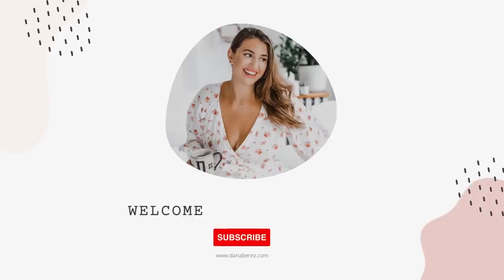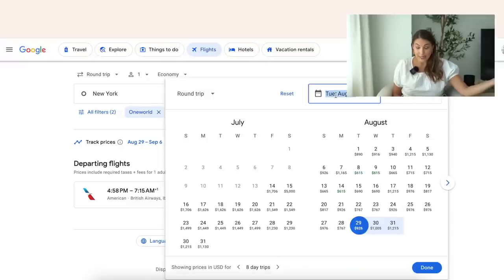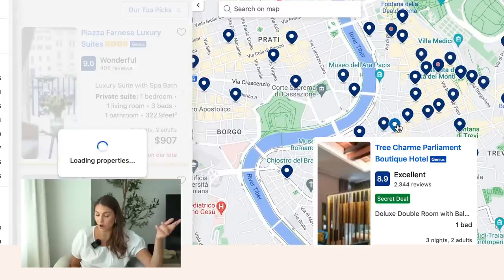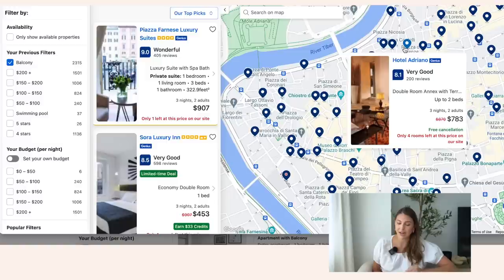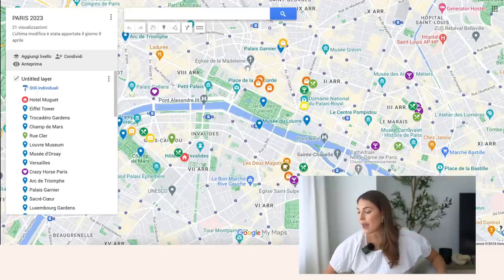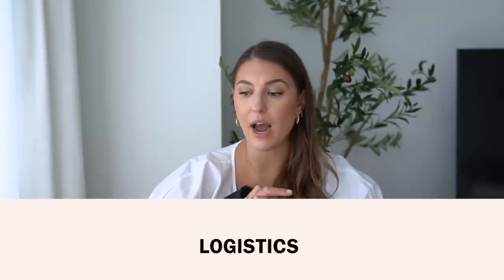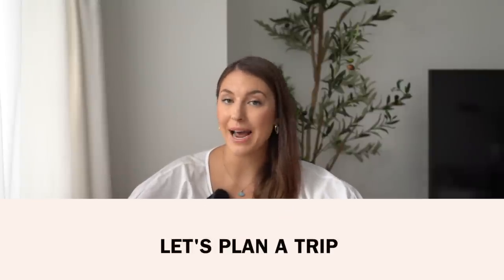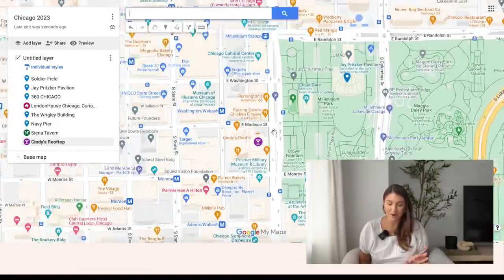How to Plan an EPIC Trip ✈️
All the steps I take for planning my trips including how I book flights, book rooms with a view, and make an itinerary!